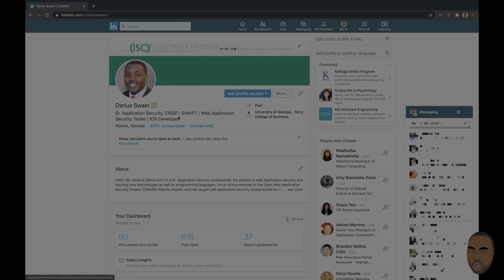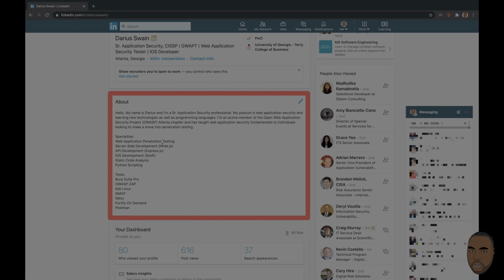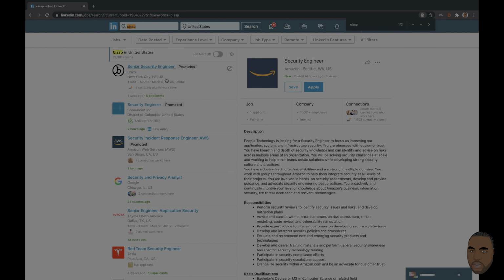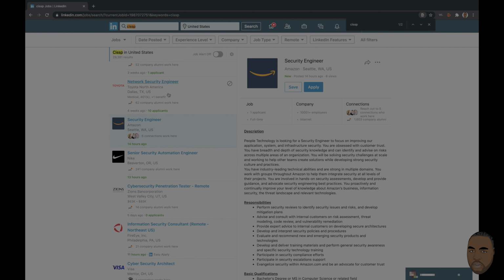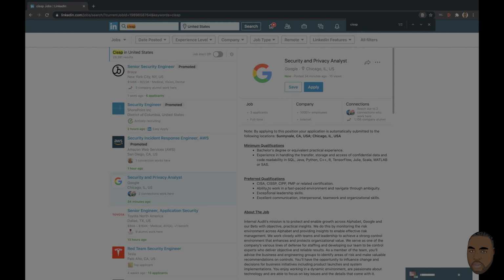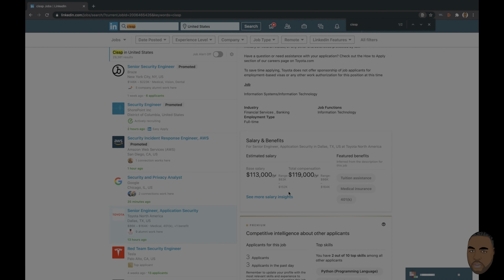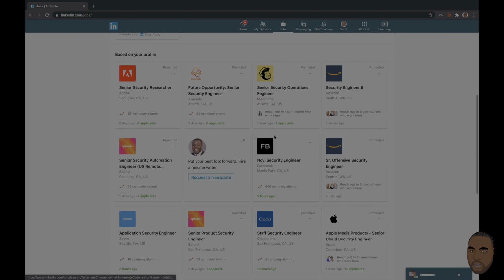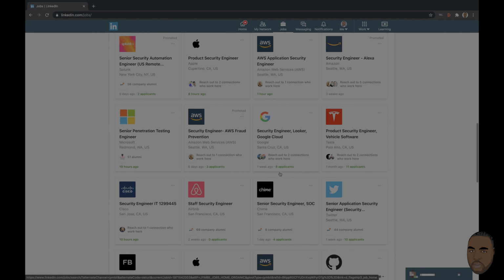Linkedin Tips to get a Cyber job and should you care about someone's opinion about making a change ?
This video will go through some of the strategies I used to finding a cyber job and do I care about another person's opinion about making a career change.